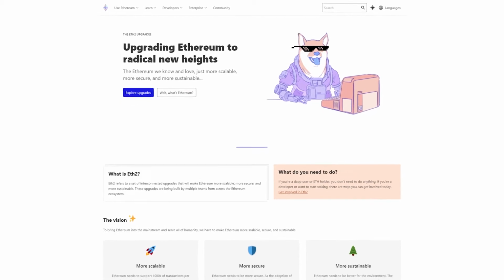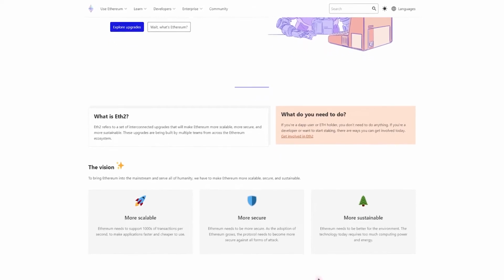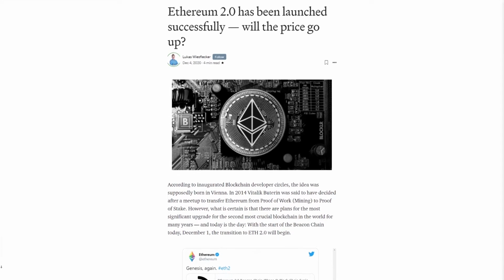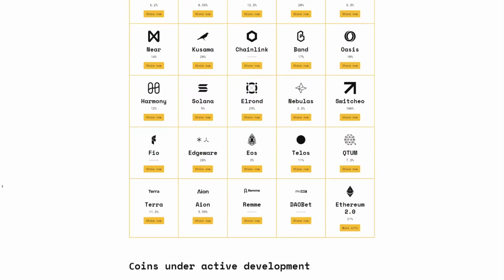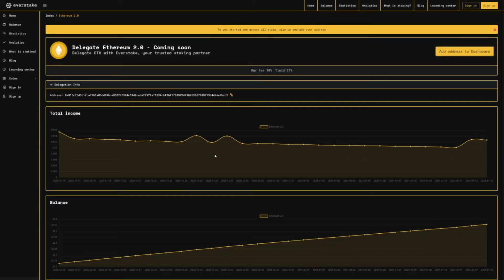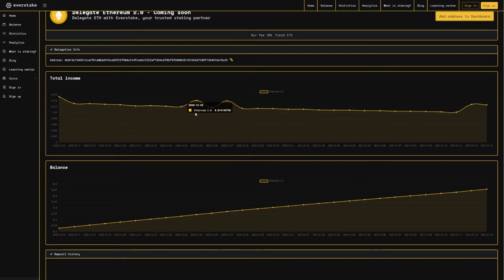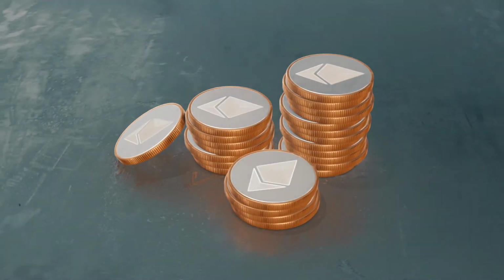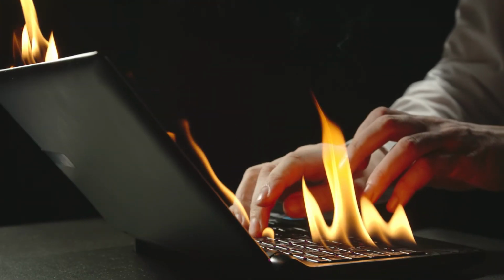How to track ETH2 rewards?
In the new video-guide, we will show you how to use Everstake website to track your Ethereum 2.0 stake
Everstake is a staking-as-a-service platform that operates in a wide range of Proof of Stake blockchains, providing customers with numerous staking options to choose from.